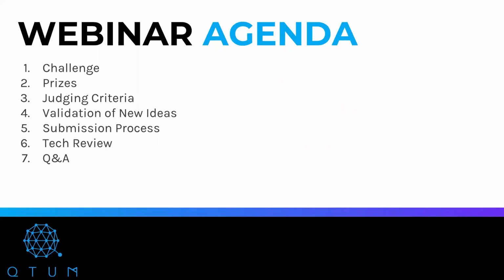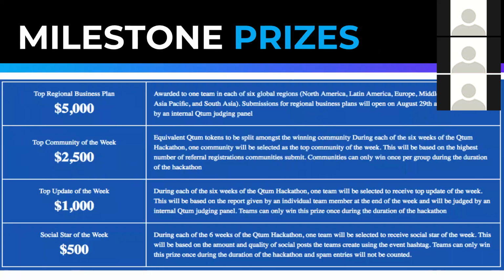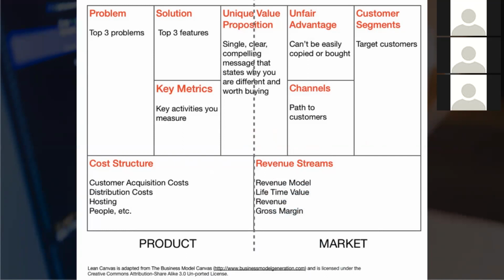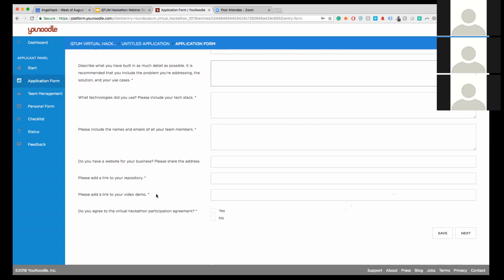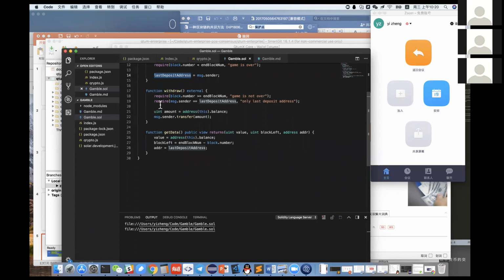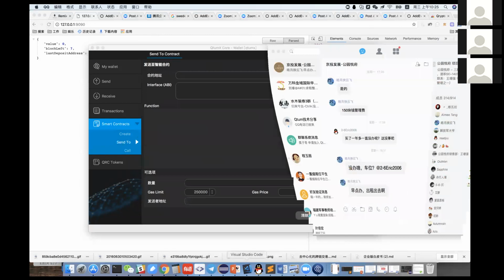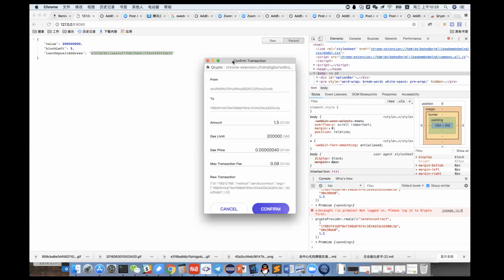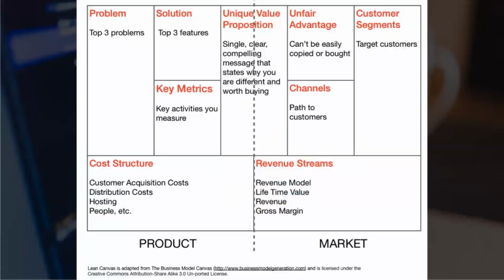Qtum Hackathon 2018: 2nd Webinar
Topic: Submission process, Idea validation, Tech Review